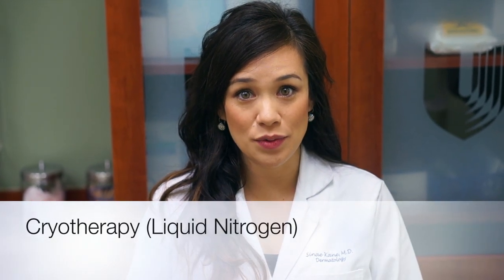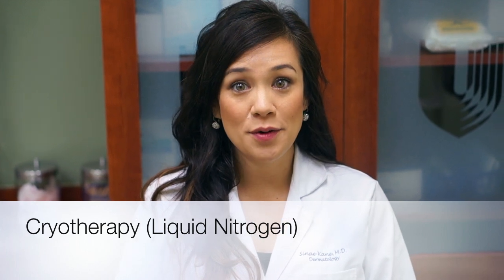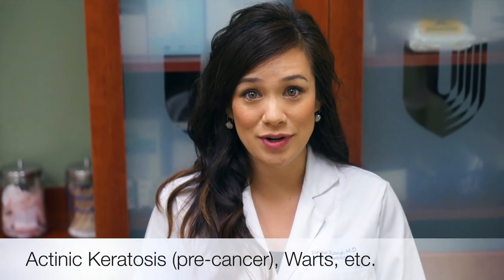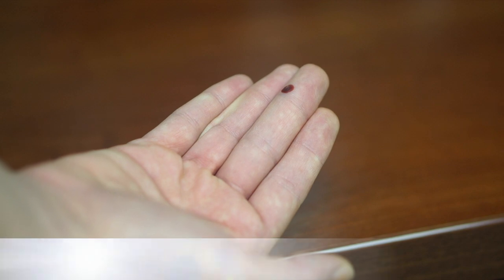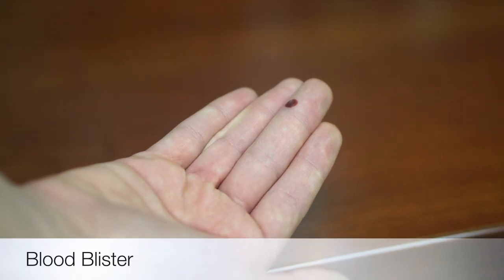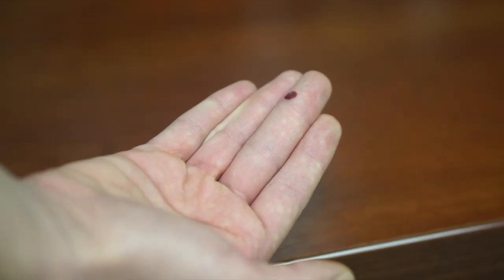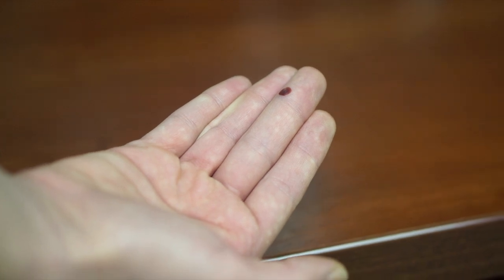Cryotherapy (Liquid Nitrogen/Freezing Treatment) --- for Warts and Pre-Cancer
What is cryotherapy and how do I care for my wound?